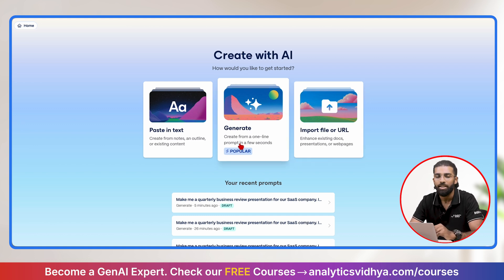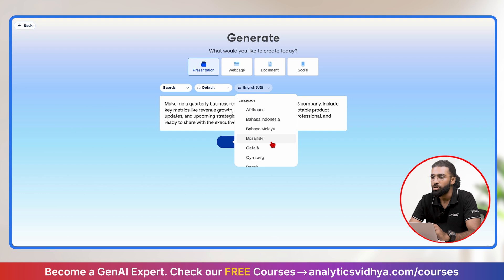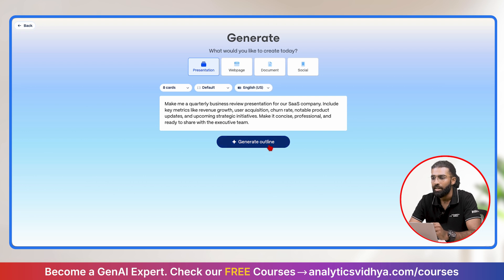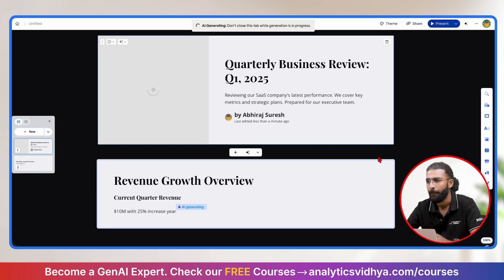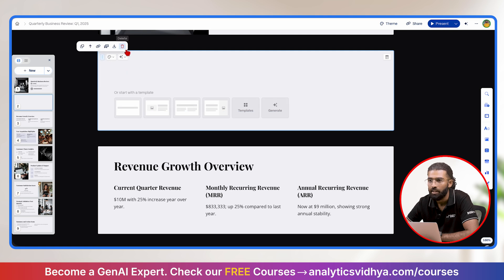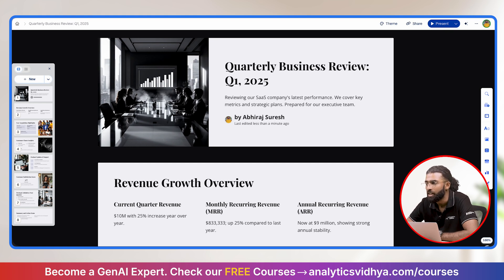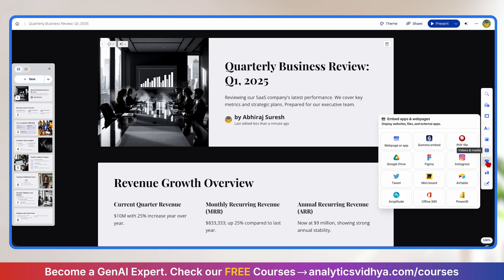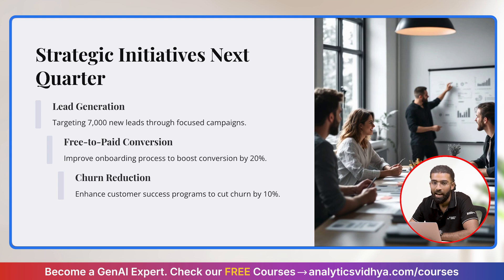🚀 The BEST AI for Presentations? Meet Gamma AI (PowerPoint Killer?!)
➡️ Level up your AI skills! Check our FREE GenAI Courses

Stop the presentation struggle! 👋 If you're tired of battling PowerPoint formatting or spending ages on Google Slides, you NEED to see Gamma AI (Gamma.app) in action.

This video unveils how this incredible AI tool can create entire professional presentations, like a detailed Quarterly Business Review (QBR), from just a simple prompt. Say goodbye to the frustration of misaligned fonts, jumping images, and tricky bullet points!

Watch step-by-step as we use Gamma AI to:

- Generate initial presentation slides using an AI prompt.
- Easily edit the structured outline Gamma creates.
- Choose themes, page styles, and languages.
- Customize content density and image sources (including powerful AI image generation!).
- Refine text and images using built-in AI editing features.
- Quickly build a polished, professional presentation in a fraction of the usual time.

Timestamps:
0:00 - Common frustrations with creating presentations
0:59 - Introduction to Gamma AI: Your AI Presentation Sidekick
1:14 - Gamma AI Dashboard & Onboarding
1:25 - How to Create New Presentations (Paste, Generate, Import)
1:56 - Using the "Generate" option from a prompt
2:01 - Crafting the prompt for a Quarterly Business Review
3:17 - AI Generating the presentation outline
5:44 - Reviewing the first draft of the AI-generated presentation
9:18 - Exploring other Gamma AI features (Layouts, Visuals, Embeds)
10:27 - Final thoughts: Gamma AI transforms presentation creation

Whether you're a manager preparing a QBR, a student working on a project, or anyone who needs to create presentations quickly without sacrificing quality, Gamma AI is a game-changer. No design skills required!